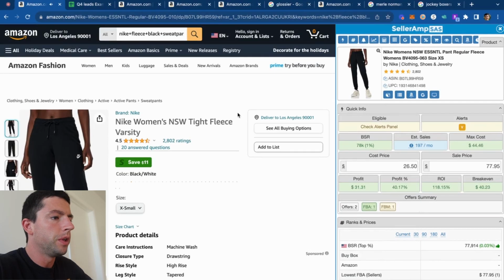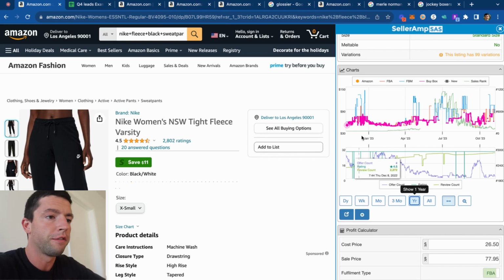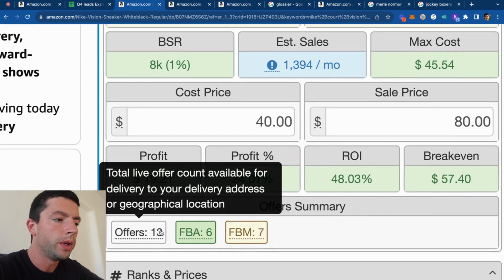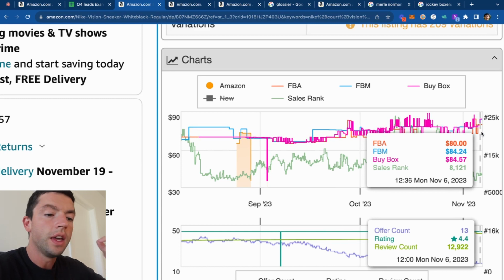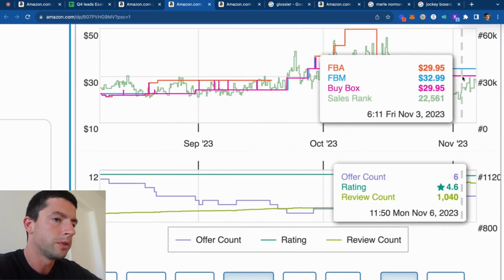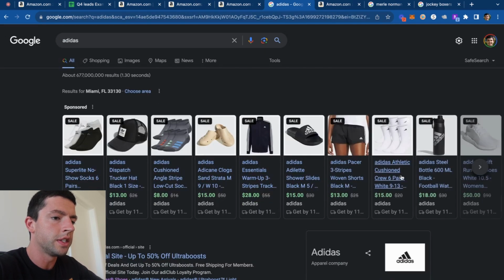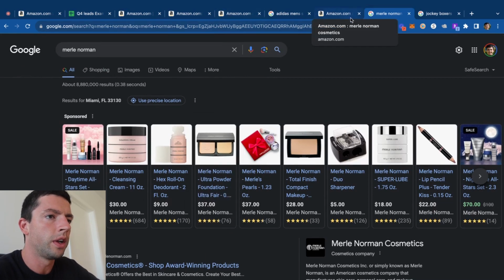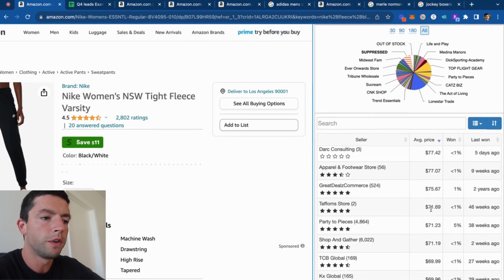Source These Types Of Items For Q4 | Amazon Online Arbitrage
Source These Types Of Items For Q4 | Amazon Online Arbitrage - Sell lots of Amazon online arbitrage products FAST.